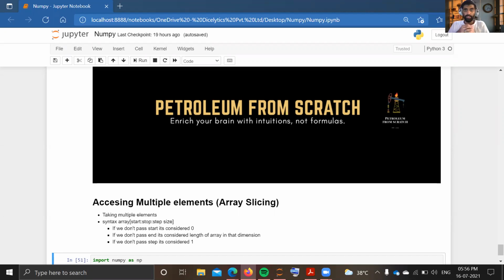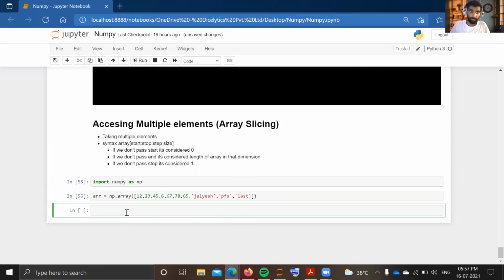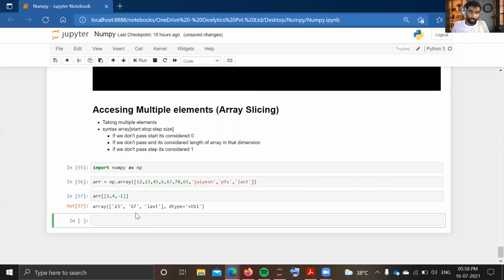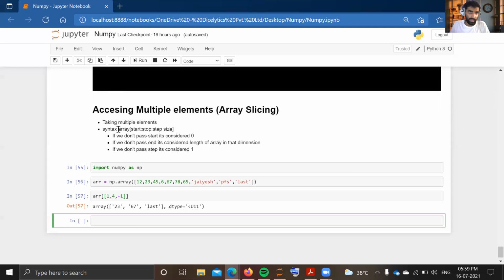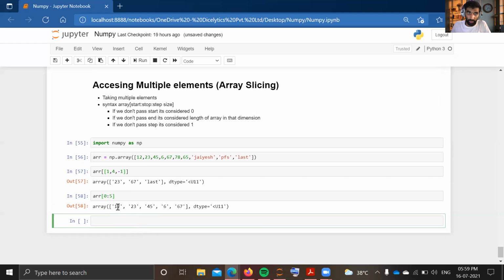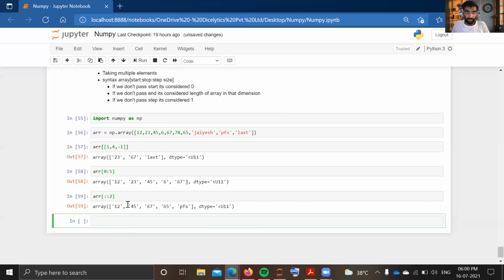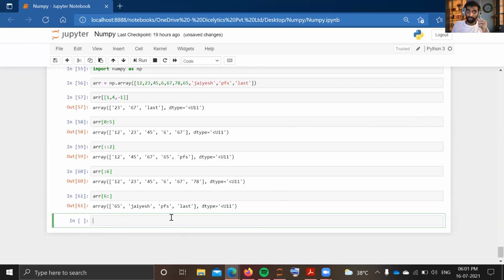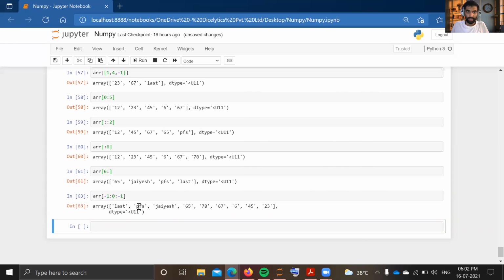Lecture 8 : Numpy 5: Array Slicing (1-D arrays) | Data Analysis &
Hello All.

Topic : Array Slicing (1-D arrays)